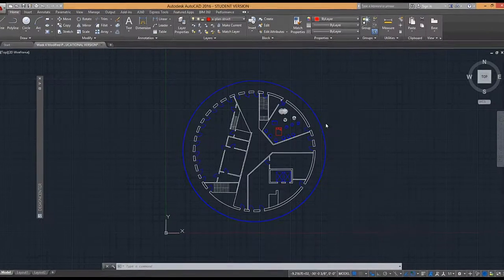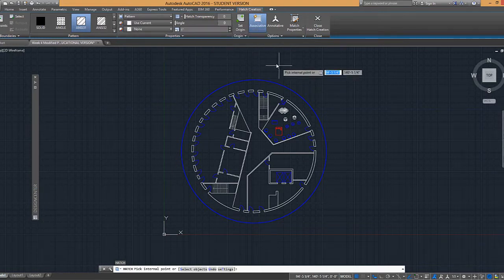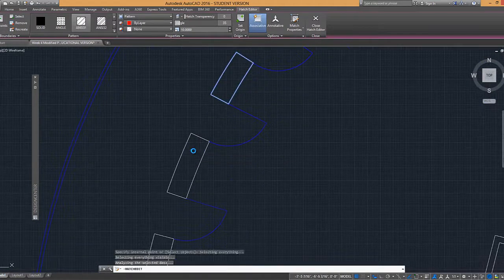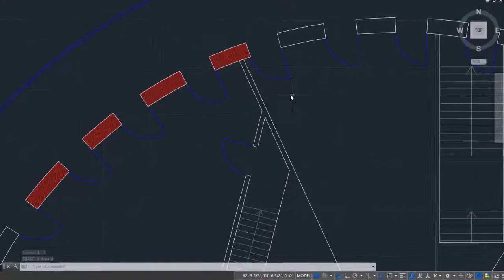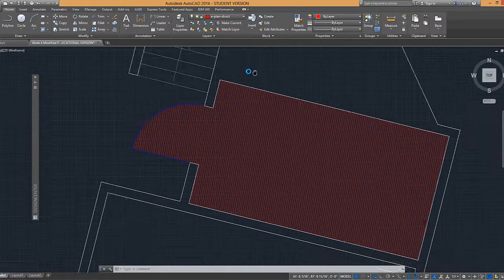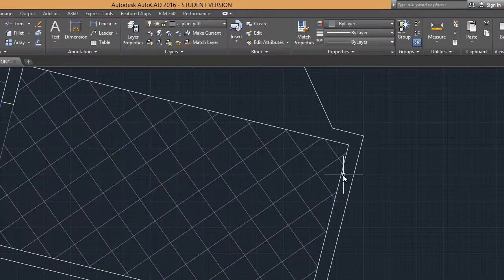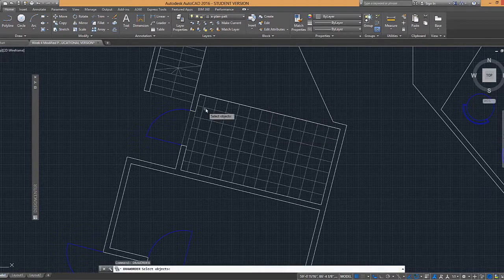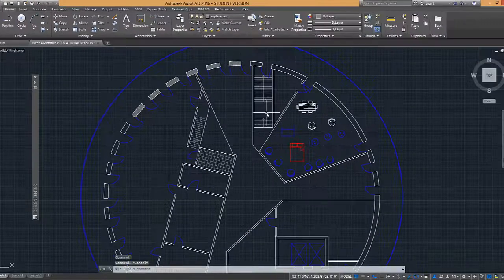24. Hatching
24.  Hatching